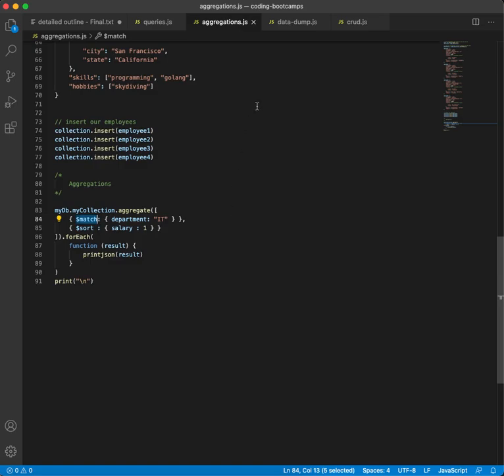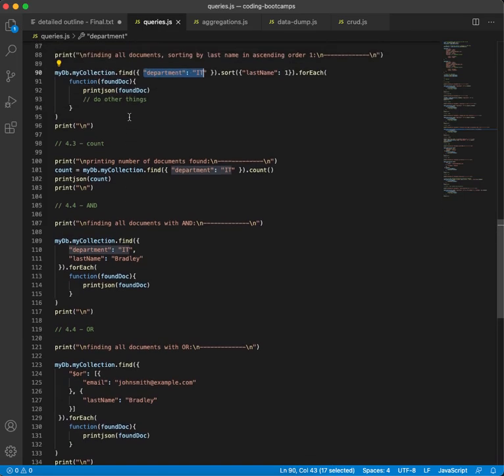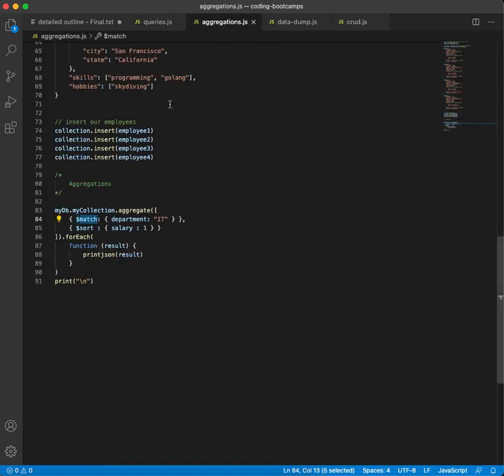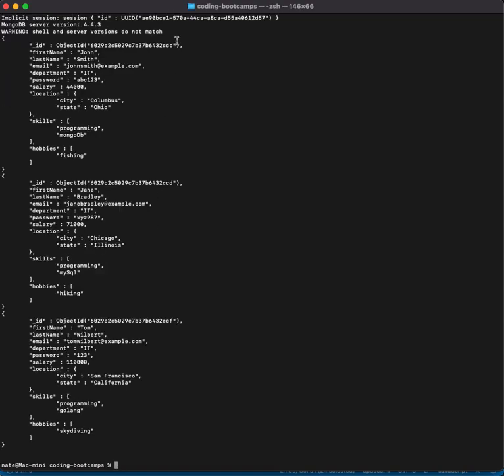NoSQL and MongoDB Database Basics: Session 8.6 - Match